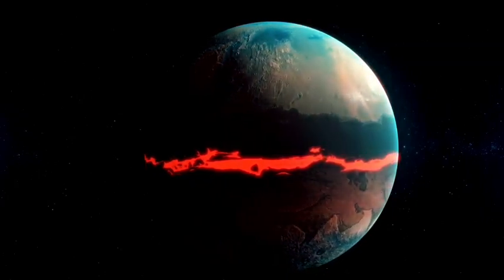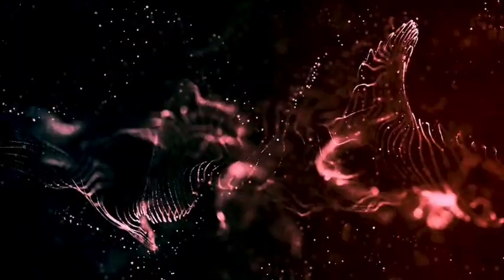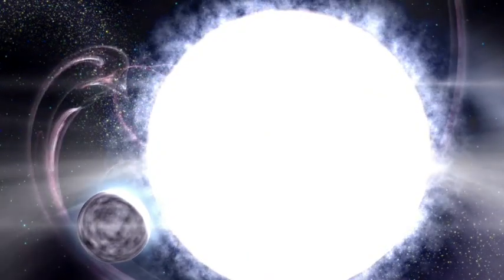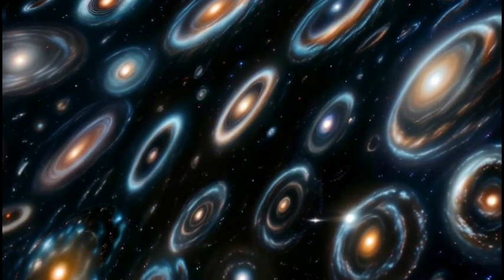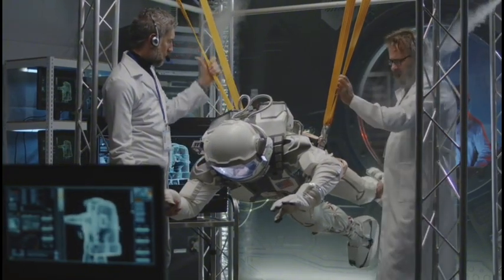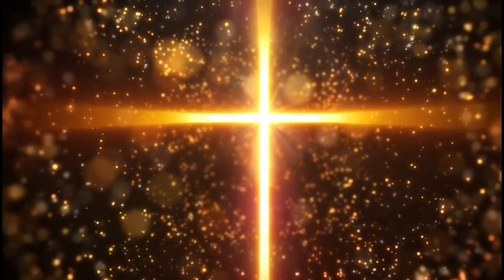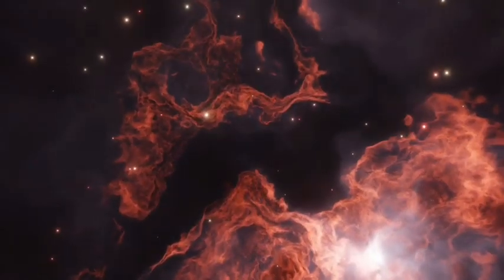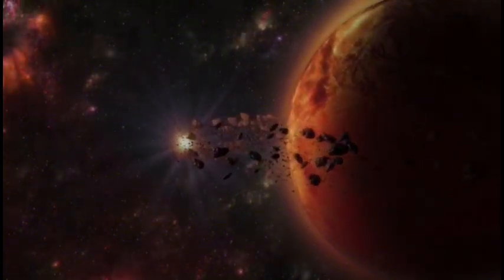James Webb Telescope Announces Clearest Image of Proxima B's Surface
In this groundbreaking video, we explore the most detailed images ever captured of Proxima B, the potentially habitable exoplanet orbiting Proxima Centauri, our closest star neighbor. Using the James Webb Space Telescope (JWST), astronomers have uncovered stunning new insights that bring us closer to answering one of humanity's most profound questions: Is there life beyond Earth?

Proxima B, located just 4.2 light years away, might hold the key to discovering life on distant planets. We dive into its fascinating features, the challenges it faces, and what the JWST can teach us about its atmosphere, water, and potential habitability.

Join us as we journey through space to uncover the mysteries of Proxima B and explore whether it could one day become humanity's next home. Could it resemble Earth with oceans, life, and thriving ecosystems? Or will its hostile environment prevent life from flourishing?

🪐 Highlights of the Video:

Proxima B’s size, distance, and location in the habitable zone

The power of the James Webb Telescope to study distant exoplanets

The possibility of liquid water and life beyond Earth

Challenges posed by solar flares and the planet’s tidally locked nature

How new technologies might allow us to reach Proxima B in the future

Proxima B

Earth-like exoplanets

Habitability of exoplanets

Proxima Centauri

Search for life beyond Earth

Exoplanet discovery

JWST space telescope

Astronomy discoveries

NASA space exploration

Life on Proxima B

Space exploration technology

Red dwarf stars

Alpha Centauri star system

Future space missions